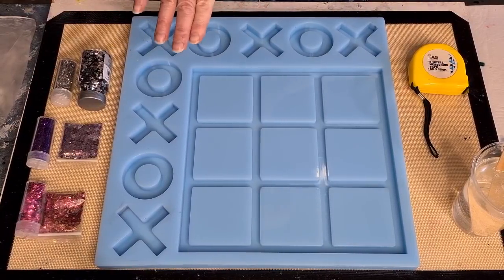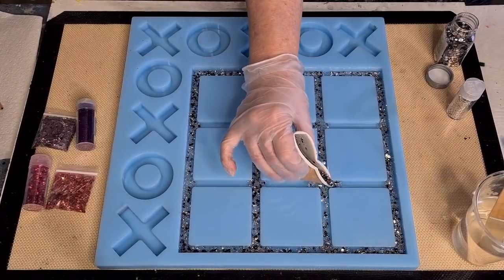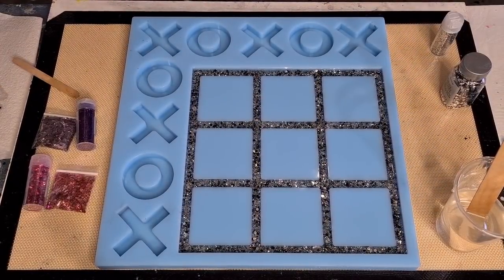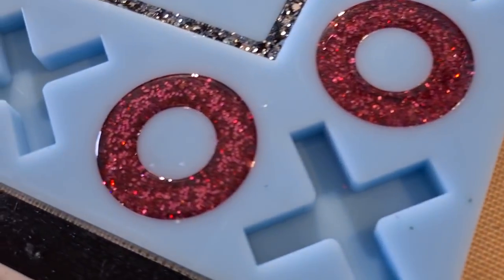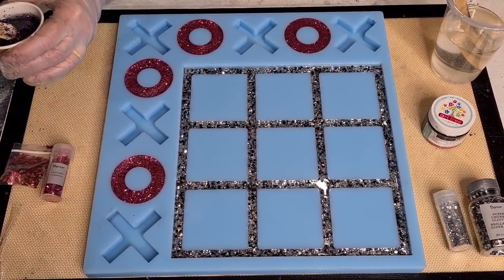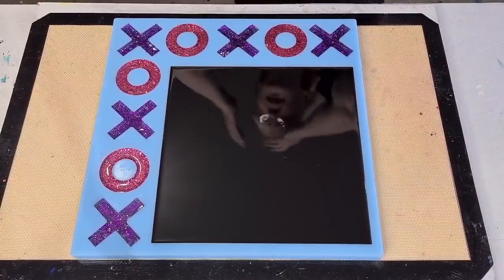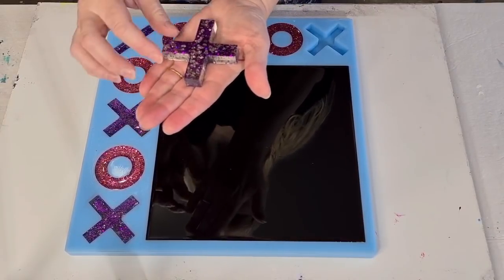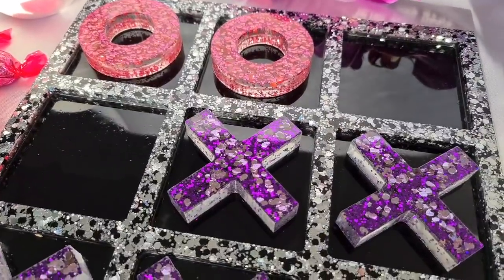#1167 OMG!!! Look At This HUGE Resin Tic Tac Toe Board Game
Resin Tic Tac Toe game
I used Platinum Ultra Clear Heat Resistant resin to make this board and pieces.